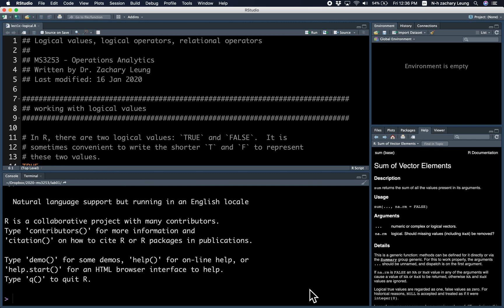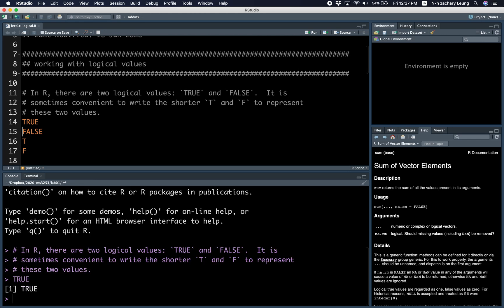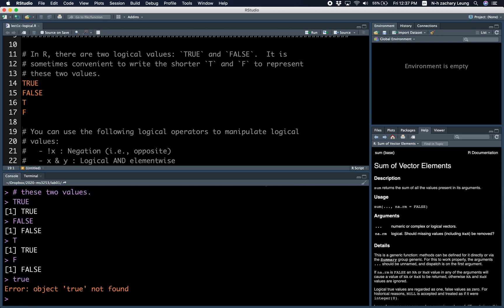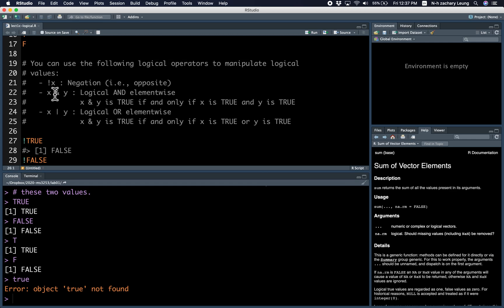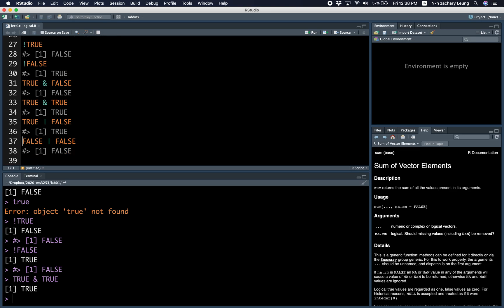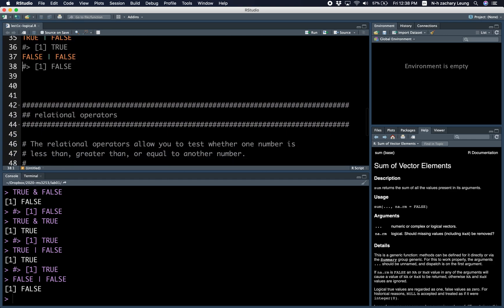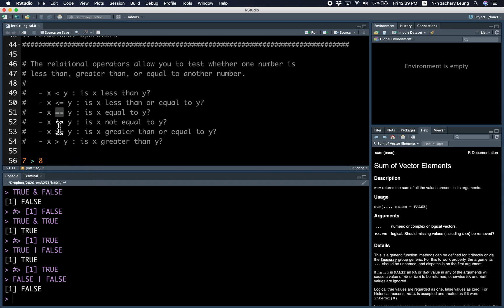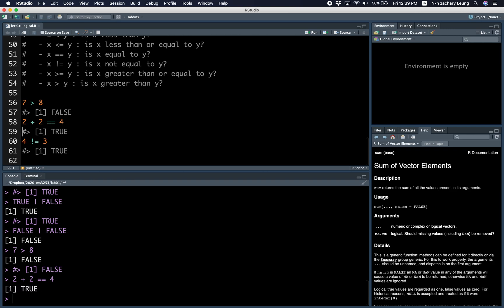MS3253 Lecture 1C – Logical values, logical operators, relational operators